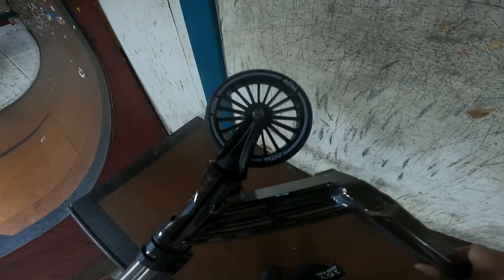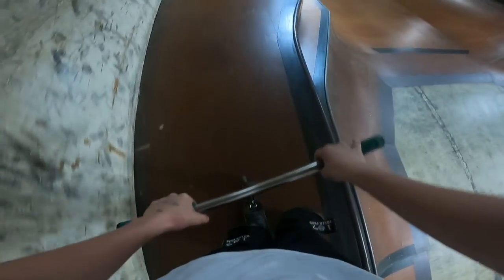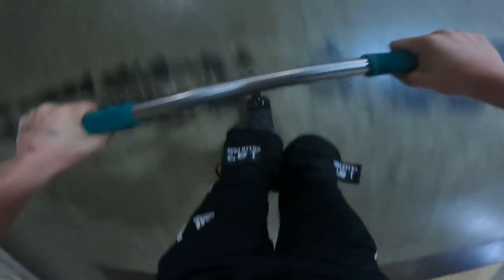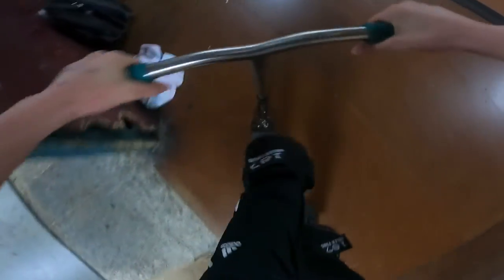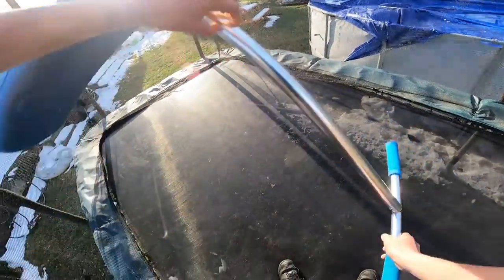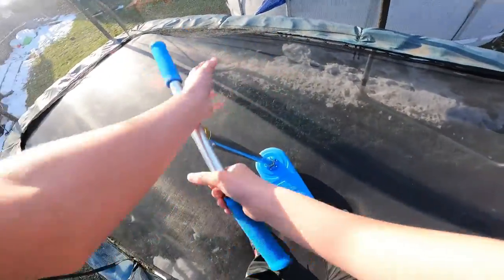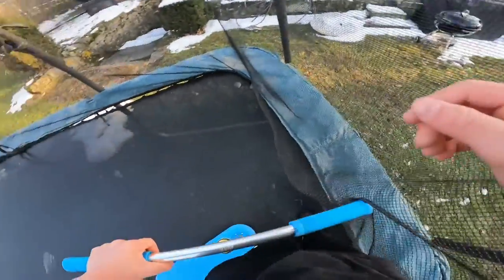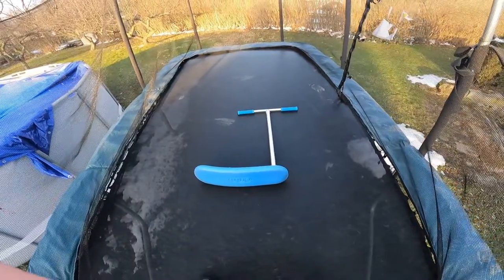Testing new indo pro!